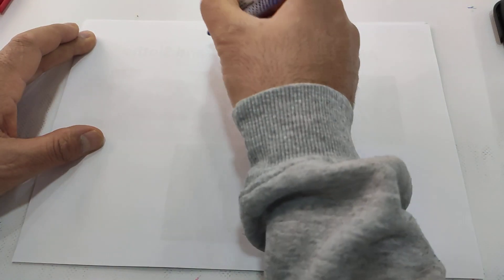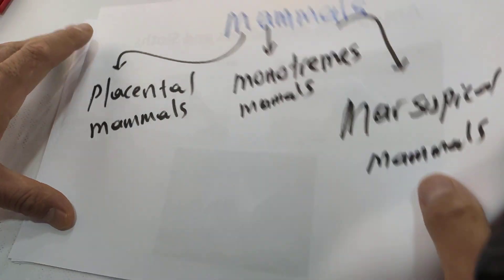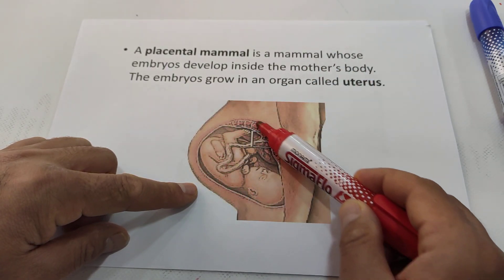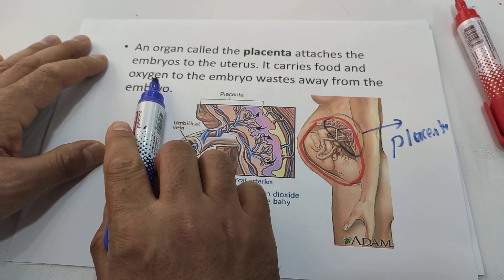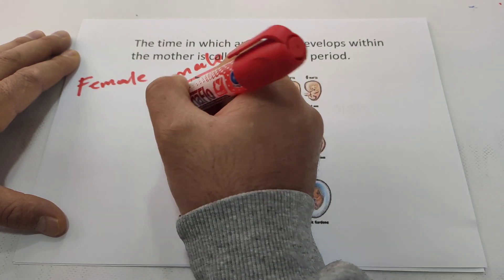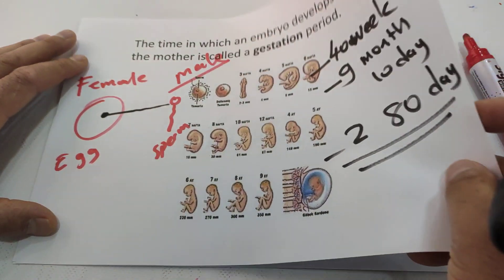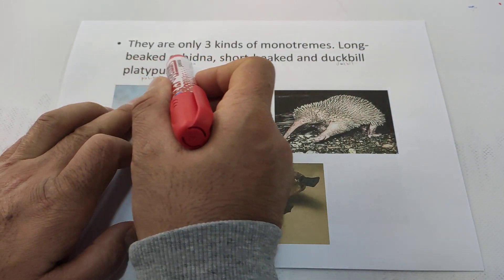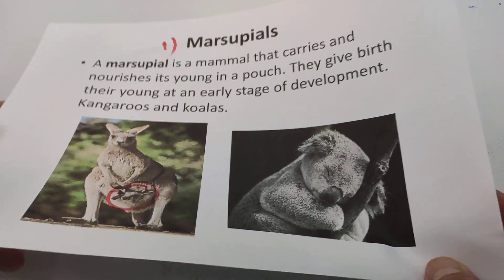MONOTREMES, MARSUPIALS, AND PLACENTAL MAMMALS (GRADE 8 CHAPTER 6 SECTION 3- 4 )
A monotreme is a mammal that lay eggs. They don’t have nipples. Baby monotreme lick milk from the skin and hair.